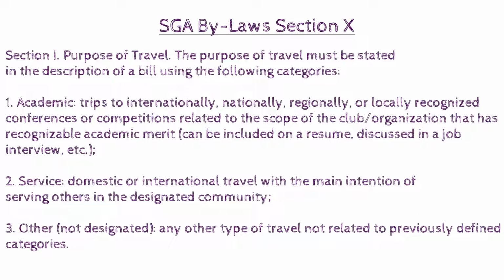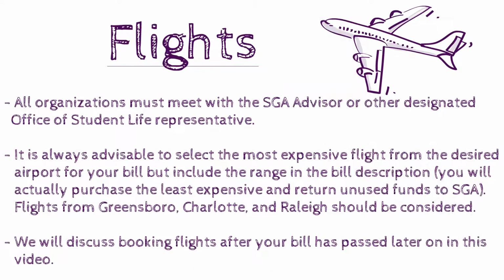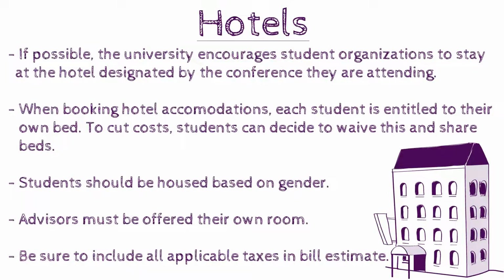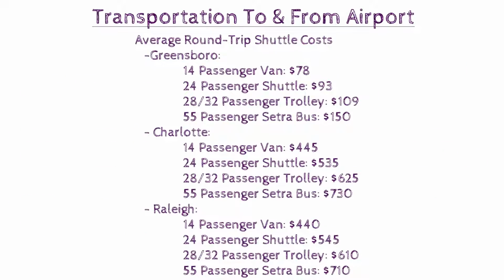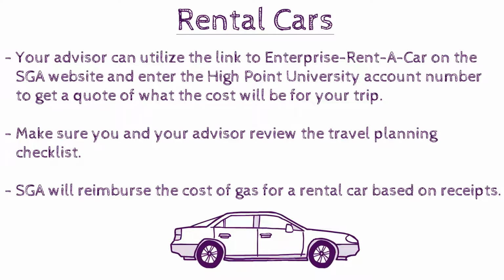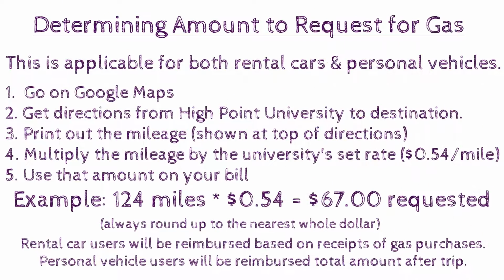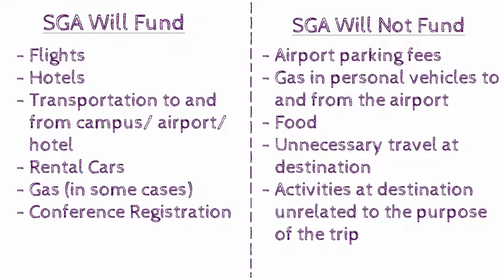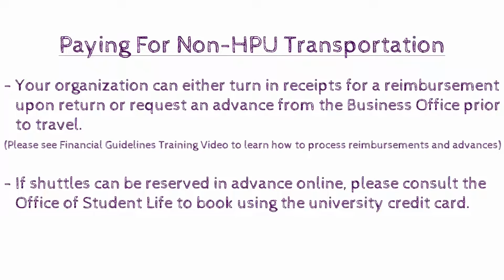High Point University Student Organization Travel Guidelines